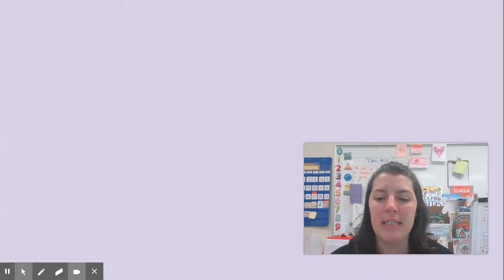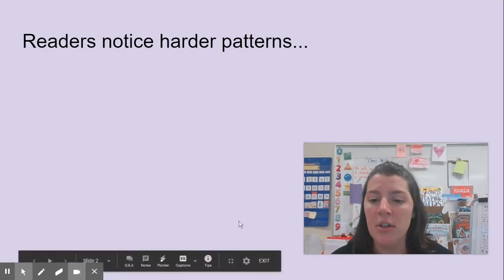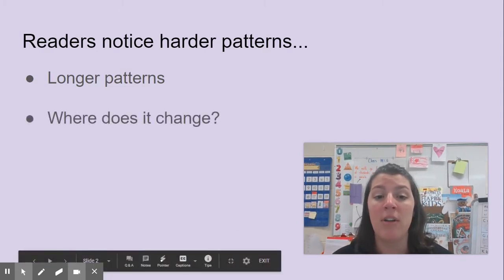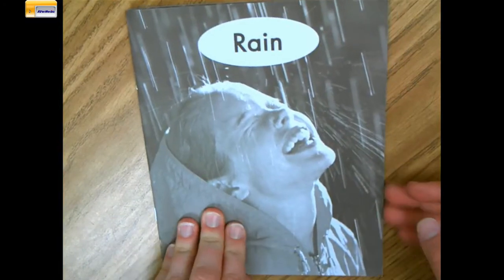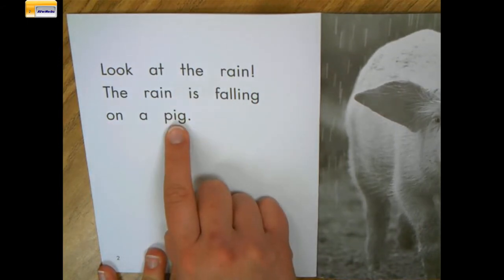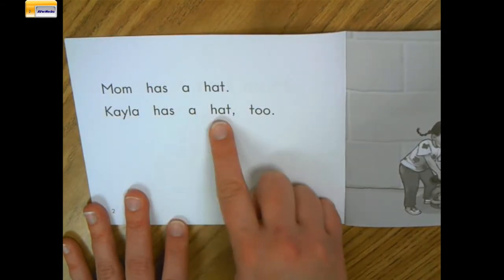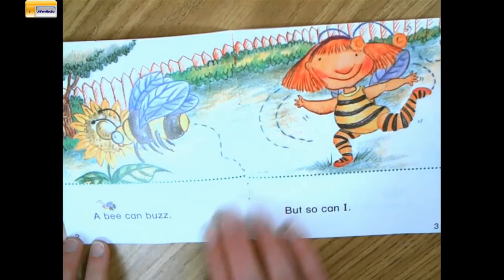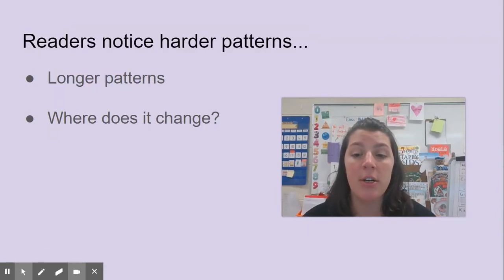Reading Lesson: Readers figure out harder patterns (day 1)